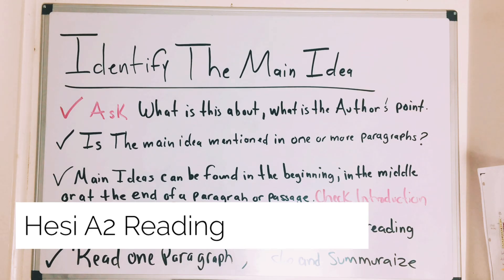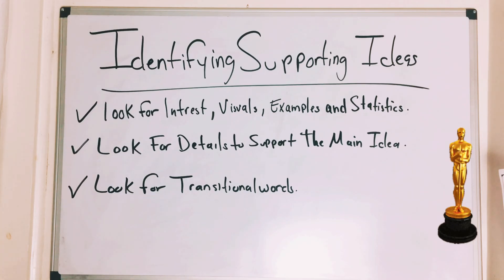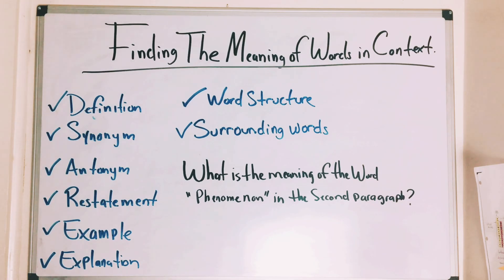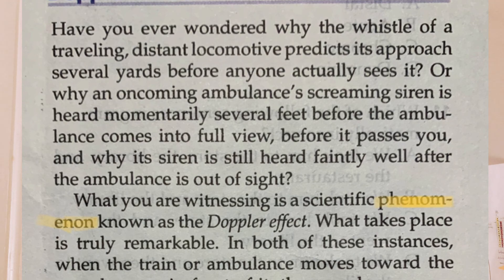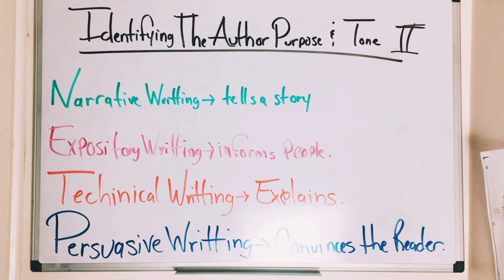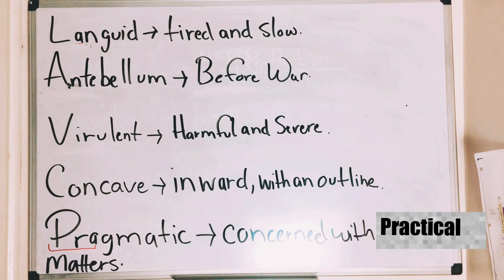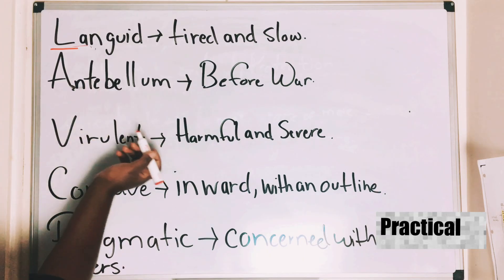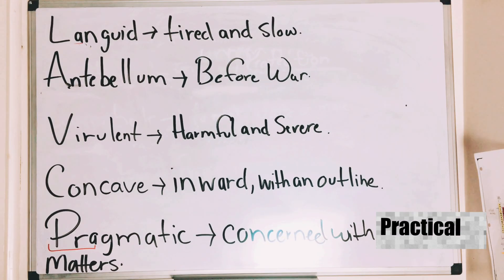Hesi A2 Reading and Vocabulary Full Review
Welcome everyone! This channel is about nursing, education, health, and wellness.If you're interested in any of  these topics, join our growing community and SUBSCRIBE & HIT THE BELL ICON for post notifications  ( It literally costs nothing ). This video entails a full Hesi A2 Reading and Vocabulary Review using Elsevier "Hesi Admission Assessment Exam Review " and Trivium Hesi A2 Study Guide". I took the Hesi A2  exam twice and passed both times. I started making videos to help better educate myself ( I am a visually learner ) and some of my peers found these very helpful, so we decided to share with everyone.  I also have experience taking other pre-nursing exams, e.g.Teas" and "Kaplan". What that being said, I have gained knowledge and experience that I am pleased  to share with YOU!

Are you aspiring to become a nurse or healthcare professional? Do you want to ace your pre-nursing exams?Whether it is the HESI , TEAS, or The Kaplan Exam, we got you covered. Introducing The Ultimate Pre-Nursing Study Guide (see blue link below). Designed to help you master the essential concepts.Our study guide covers all the key subjects you'll encounter in pre-nursing exam. From anatomy and physiology to chemistry and biology. Each topic is explained in a clear and concise manner.With easy-to-understand explanations and helpful diagrams. . LINK BELOW     ( blue link below).👇🏾

Kaplan Study Guide Here👇🏾

OTHER:
POSHMARK CLOSET 👗👖👠👜
Use the code "Shai Wilde"
to get  $5 off 💵 on your first order .